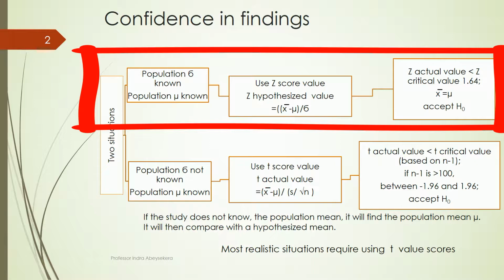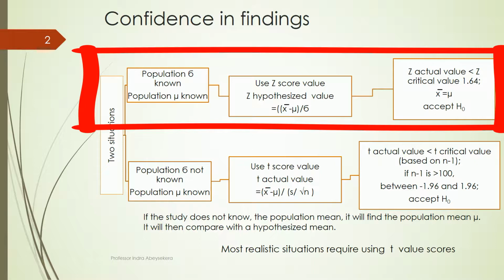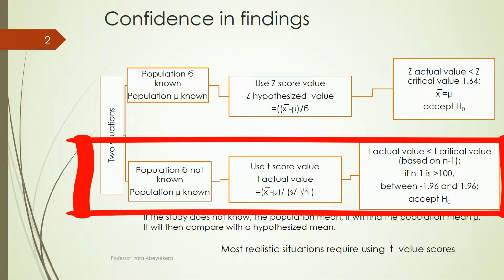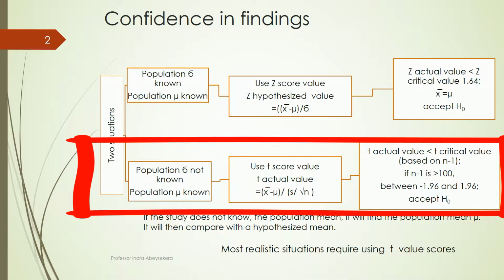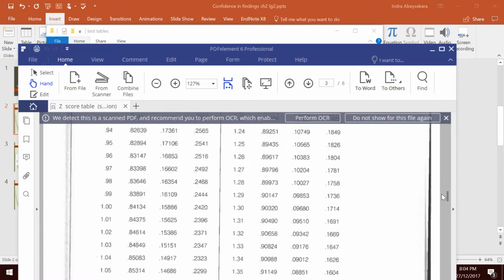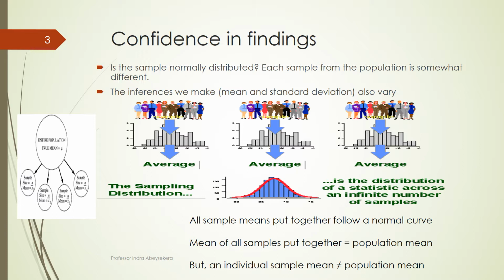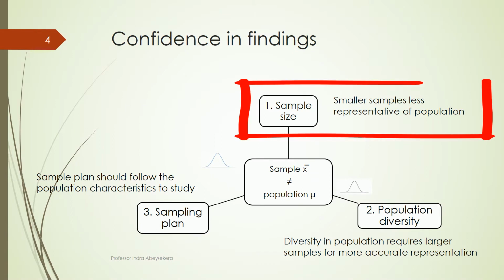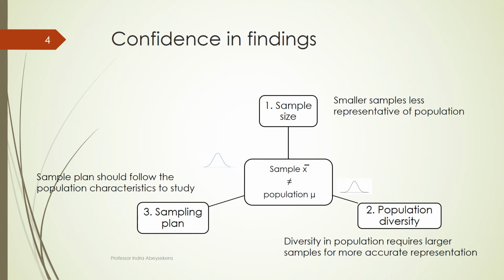The importance of confidence intervals in research findings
Quantitative research involves taking samples from populations. Sometimes, the population standard deviation is known, but other times, not.  The two scenarios require applying different research techniques to test hypotheses.